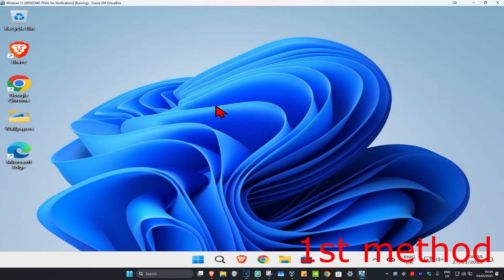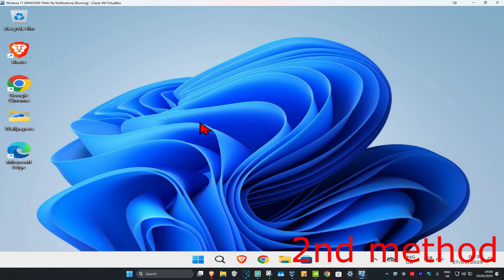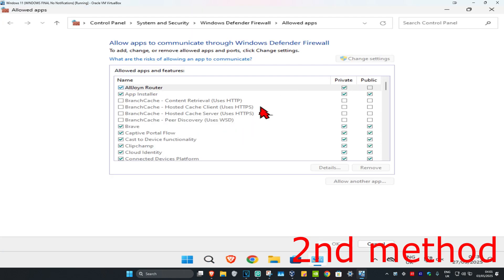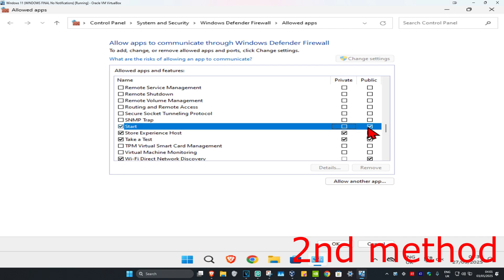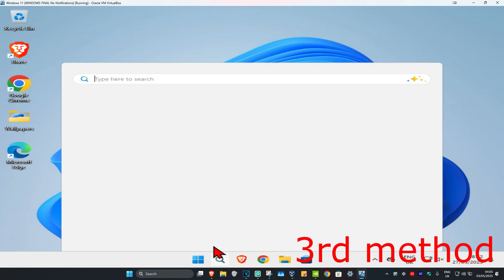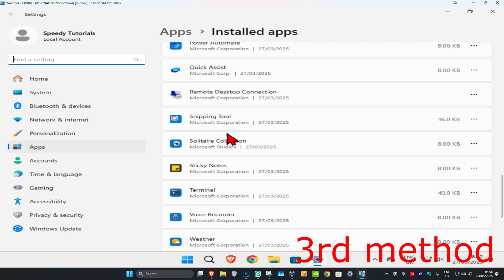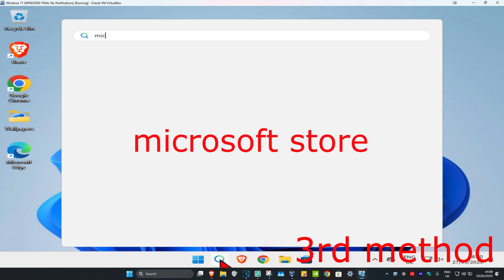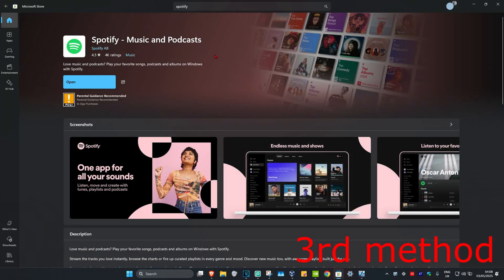How To Fix A Firewall May Be Blocking Spotify Error Code 30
In this tutorial, I’ll show you how to fix the "A Firewall May Be Blocking Spotify" error code 30. This error can prevent Spotify from connecting to the internet, and I’ll guide you through troubleshooting steps to resolve it.

Issues addressed in this tutorial:

Fixing Spotify error code 30
Resolving "A Firewall May Be Blocking Spotify" issue
Allowing Spotify through Windows Firewall
Troubleshooting network and proxy settings
a firewall may be blocking Spotify
a firewall may be blocking Spotify  error code auth 15
a firewall may be blocking Spotify  error code auth 16
a firewall may be blocking Spotify  access point 39
a firewall may be blocking Spotify  error code auth 5
a firewall may be blocking Spotify  fix